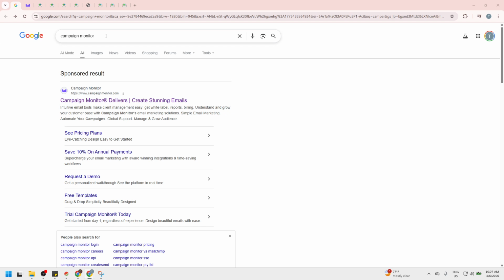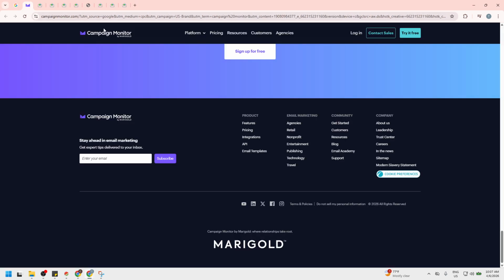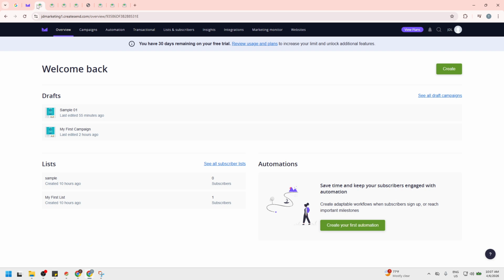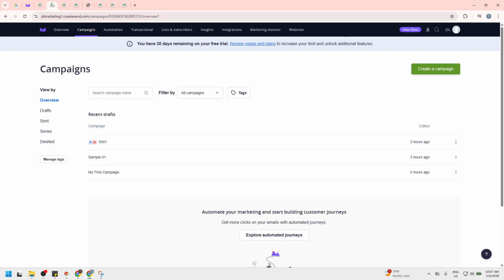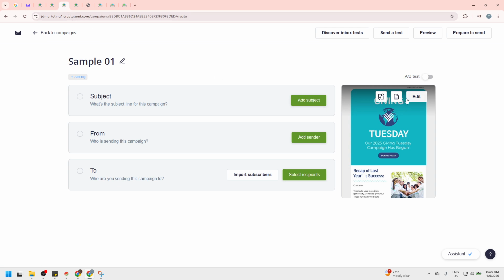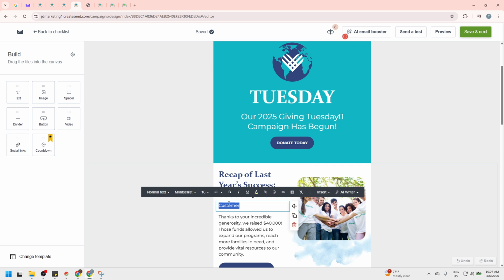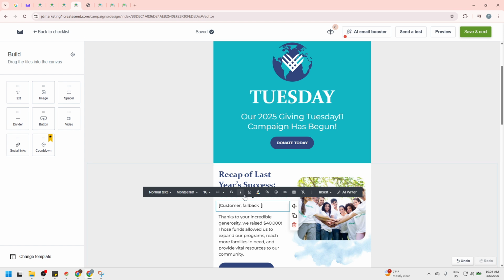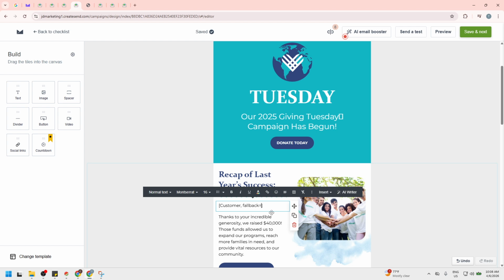How to Personalize Emails With Custom Fields in Campaign Monitor [2026 Full Guide]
How to Personalize Emails With Custom Fields in Campaign Monitor

In this video, we show you exactly how to personalize emails with custom fields in Campaign Monitor to create highly relevant and individual experiences for every subscriber. We explore the implementation of dynamic tags within your content, ensuring that your messages automatically adapt based on the unique data stored in your contact lists.

Leveraging personalization tags is a powerful strategy for increasing engagement and building stronger relationships with your audience by addressing their specific needs and attributes. We focus on the importance of utilizing fallback values to maintain professional formatting when data is missing and the utility of testing your campaigns to verify that every custom field renders correctly for the end recipient.

Technical Specs:
Software: Campaign Monitor; Feature: Campaigns